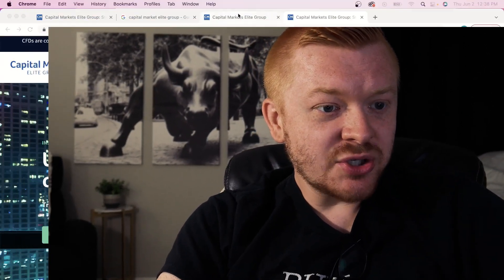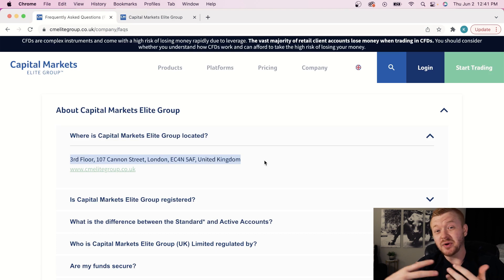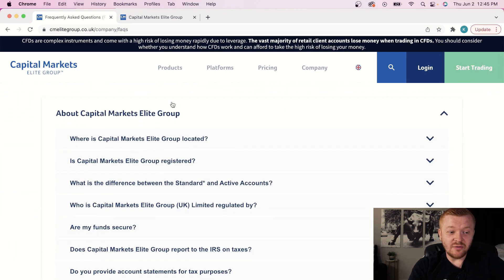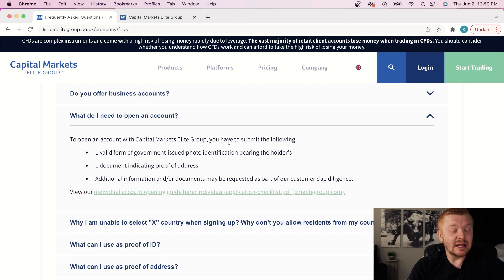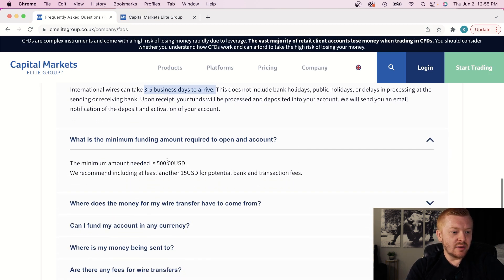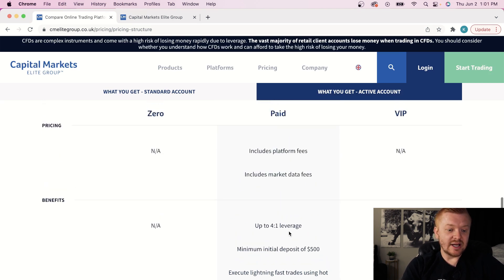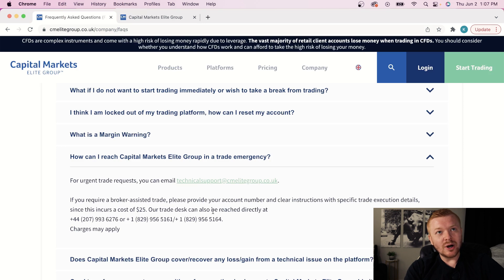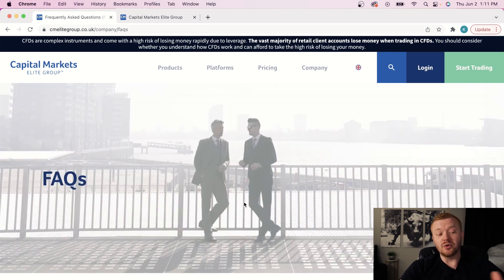Capital Markets Elite Group CMEG UK 2022 Review FAQs and PROMO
*** $50 OFF Platform Fees PER MONTH for LIFE at CapitalMEG UK using my link! *** For Clients OUTSIDE of the US and Canada only *** CapitalMEG UK is a mirrored version of Trinidad other than it is regulated by the FCA and your money is protected in the event of any issues! (If you are currently an Avery Day Trading Subscriber and forgot to use my application, send code KAVERY to and they'll assist you) If you need any help, shoot me an e-mail at and I'll be happy to assist! Happy Trading!

***These videos are intended for educational and entertainment purposes only. Day trading and investing in the stock market, in general, is high risk. Please do not take any comments as a direction in trading your own account.***